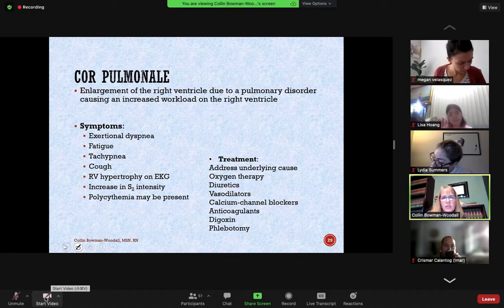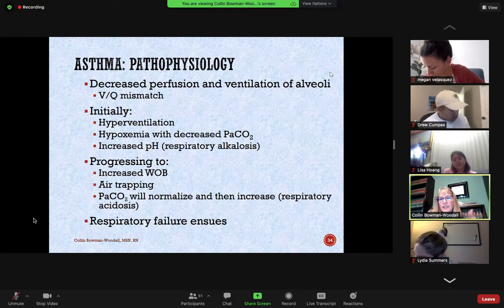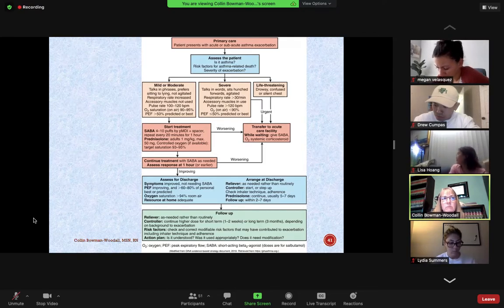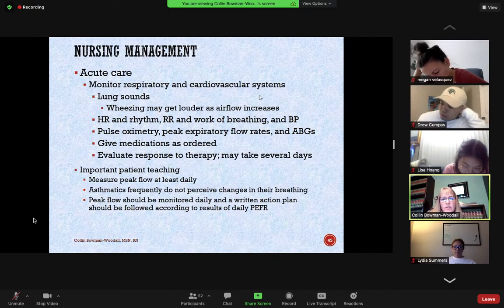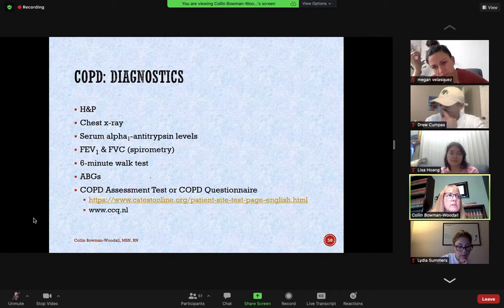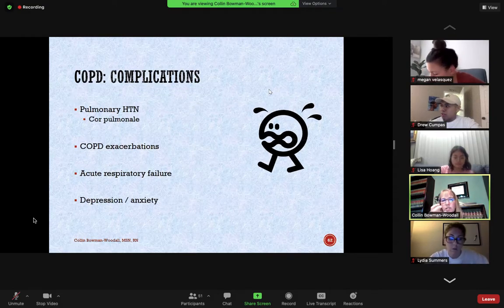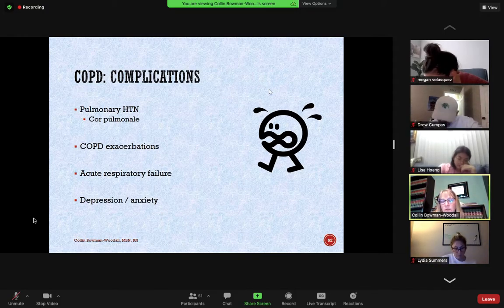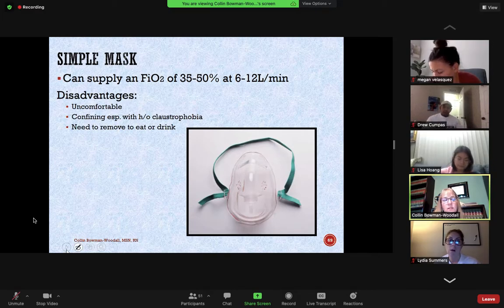respiratory lecture pt 3